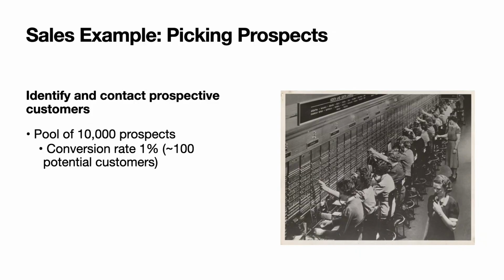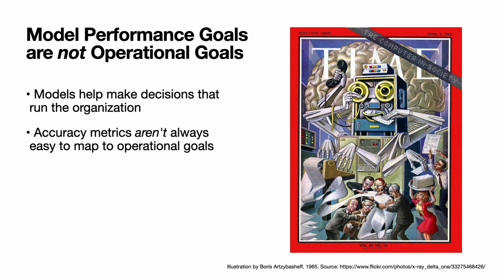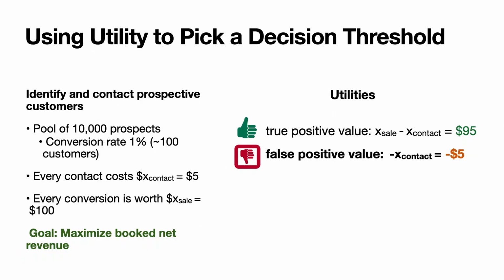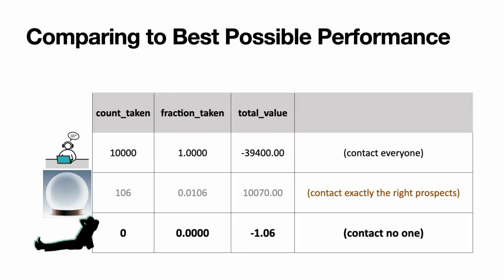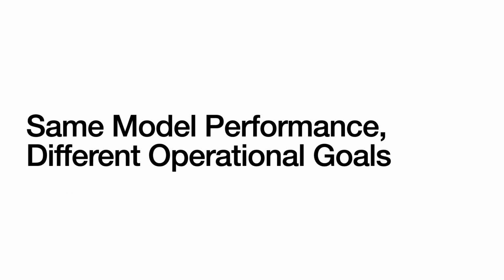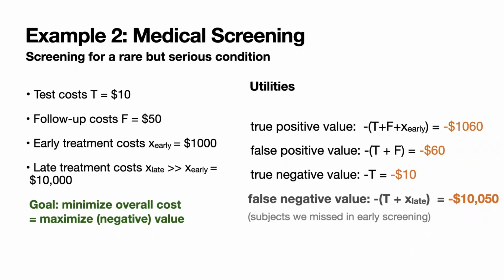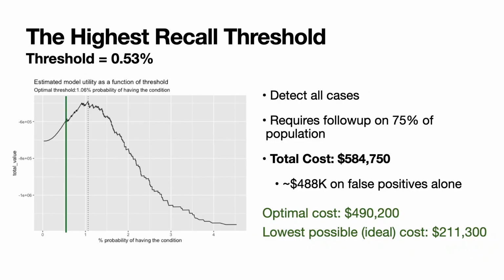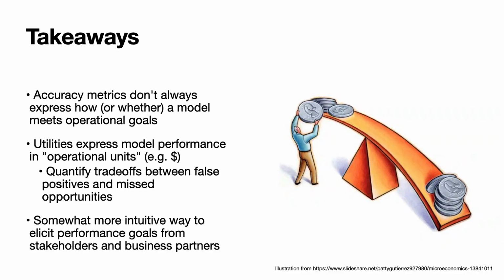Squeezing the Most Utility from your AI/ML Models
Nina Zumel of Win Vector LLC shows how to use utility to both elicit business preferences and to convert AI/ML classifier models into optimal decision processes.